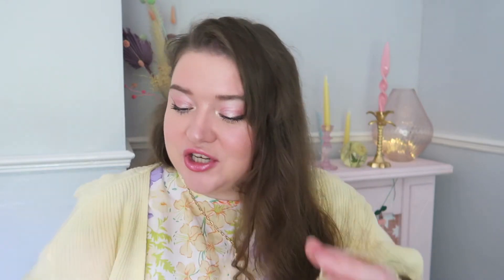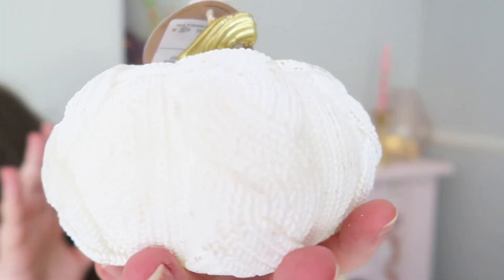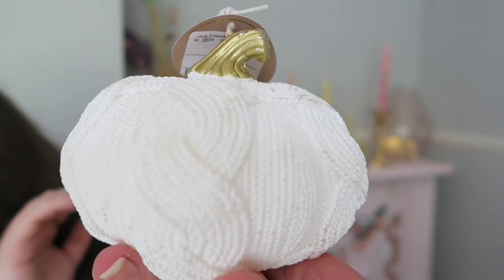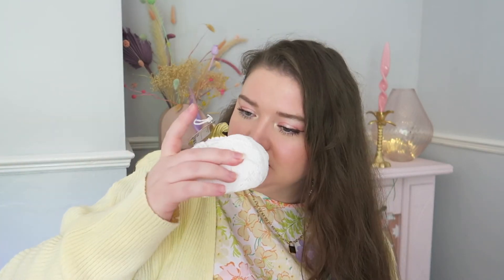✨️AUTUMN HOMESENSE HAUL✨️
ALL THE PUMPKINS & THE CUTEST SPARKLY MUSHROOM!

Hey Lovelies!

Here is what I got from Homesense recently :)

I'm trying to upload 2 times a week right now, on Tuesdays & Fridays :)

Peace & Love xxx